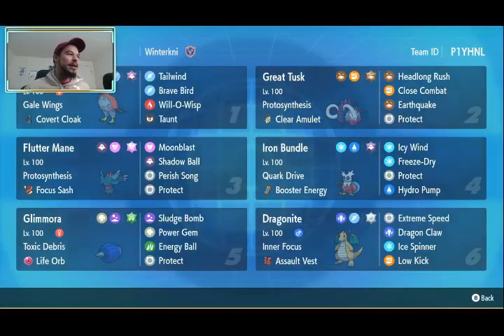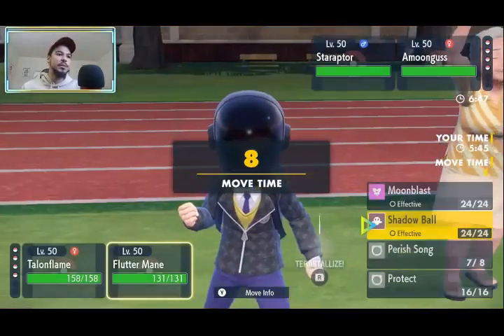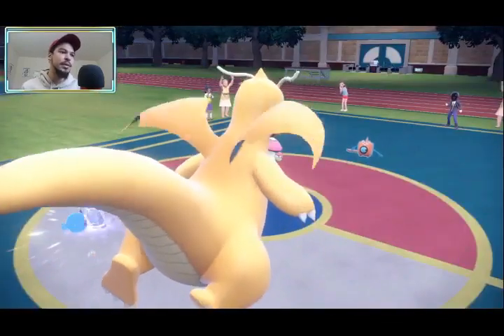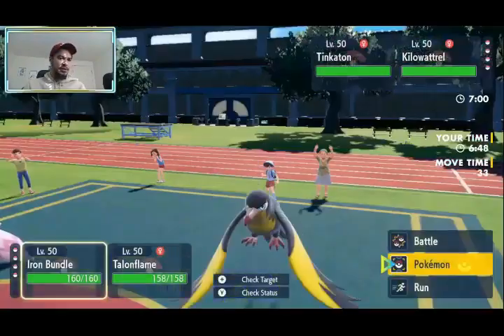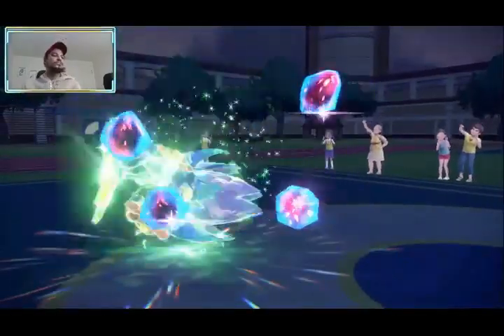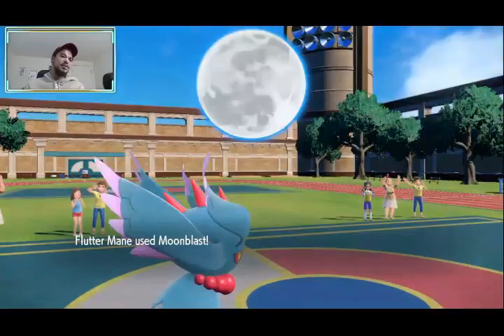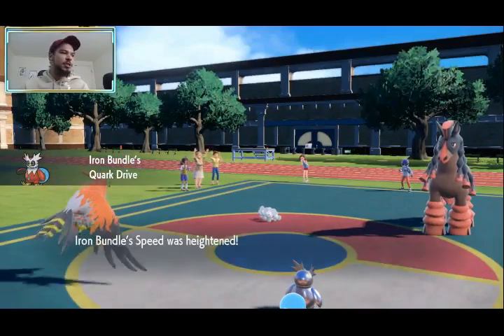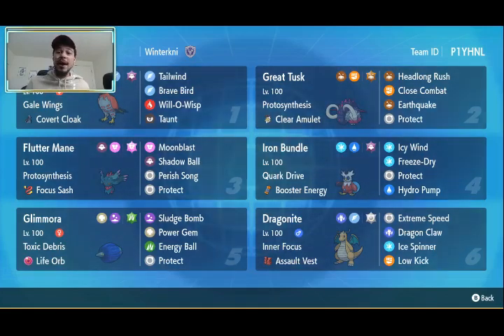I have mixed emotions about this TEAM Series 2 | Pokemon Scarlet & Violet VGC Battles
RENTAL CODE: P1YHNL